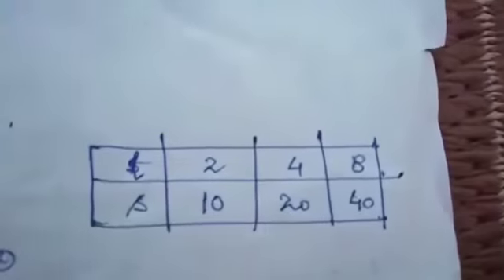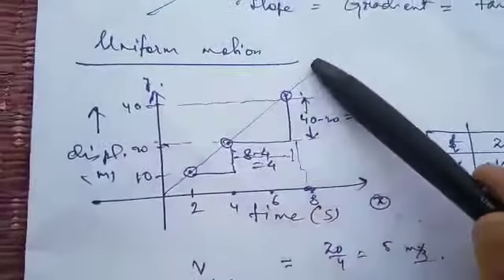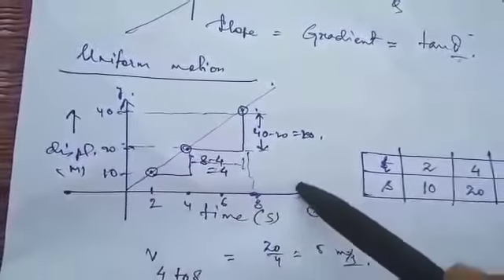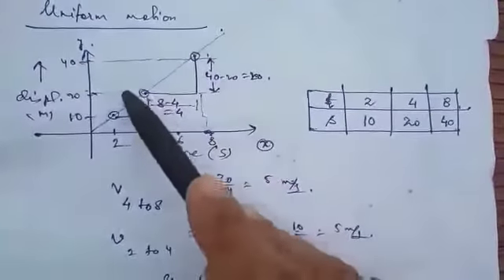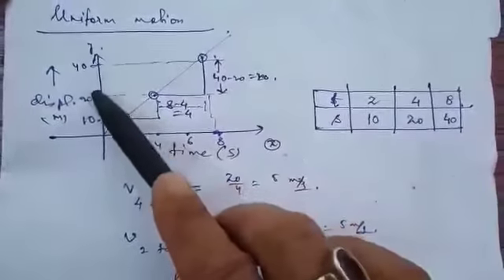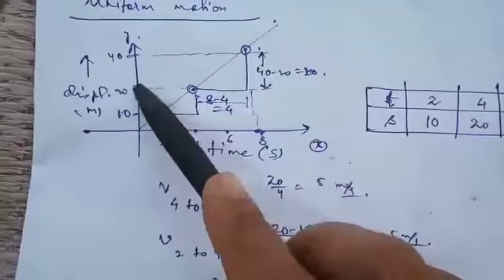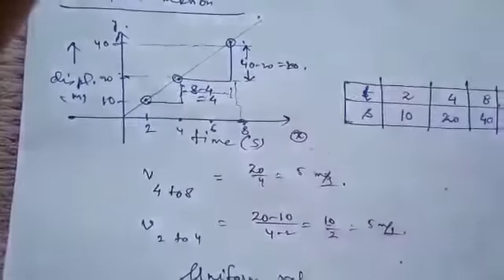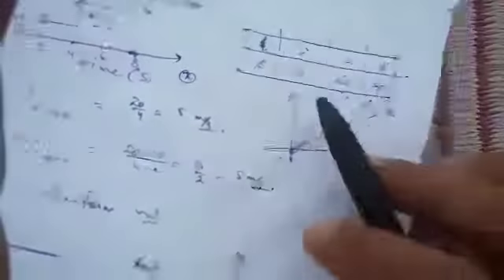Motion in a straight line 3